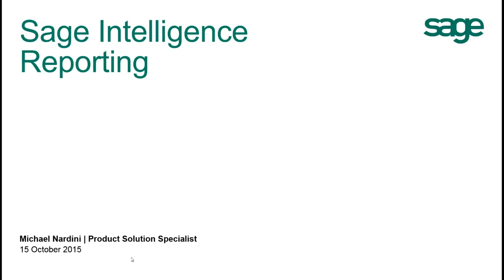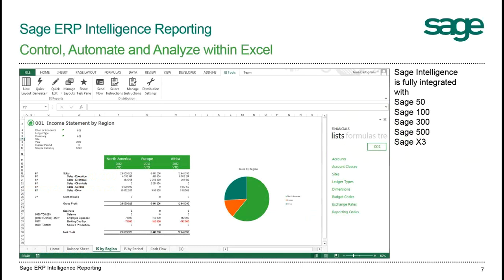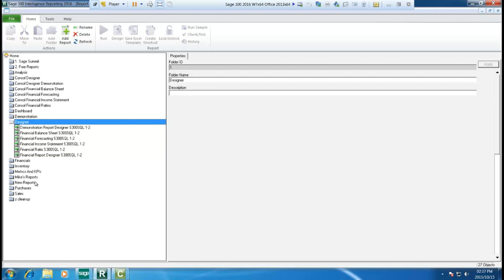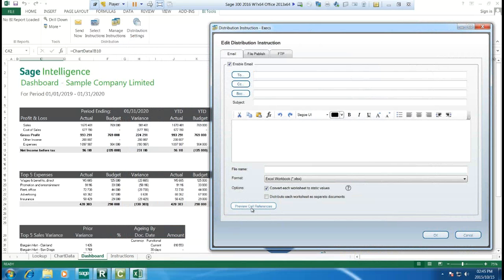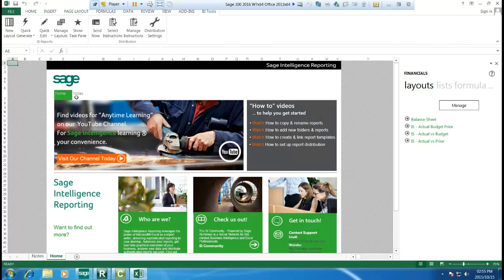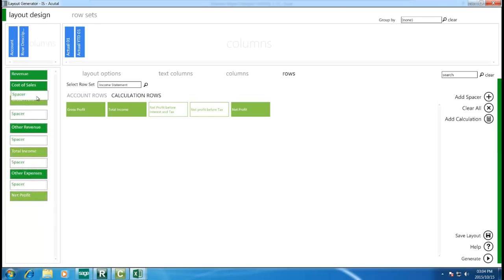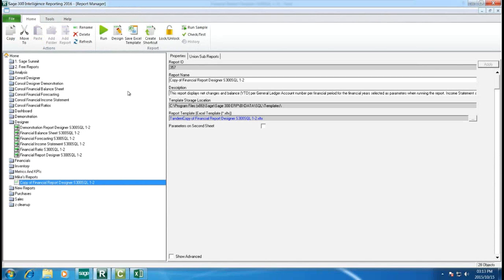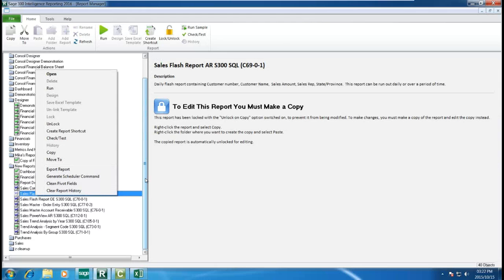Sage Inteligence Reporting